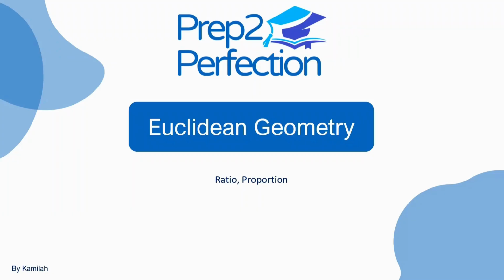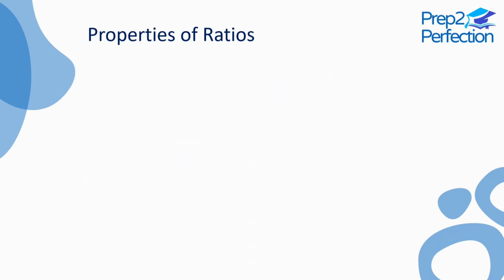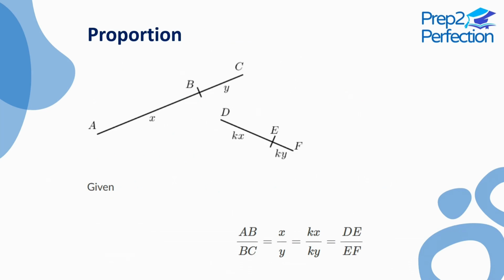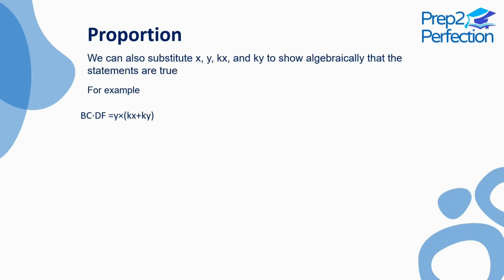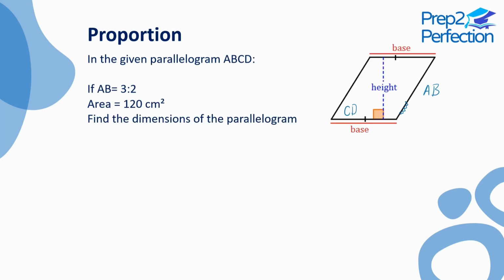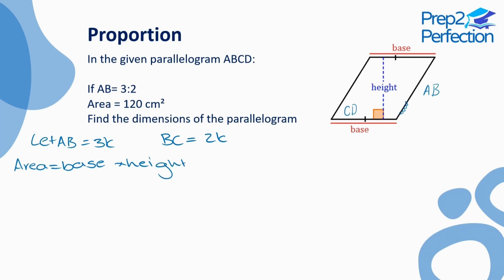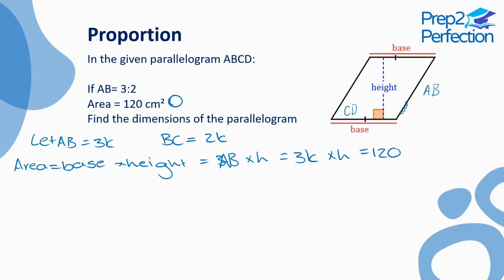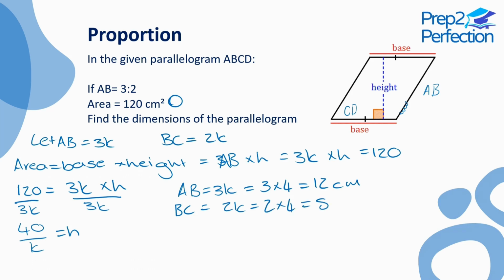Grade 12 Maths Euclidean Geometry Ratio and Proportion